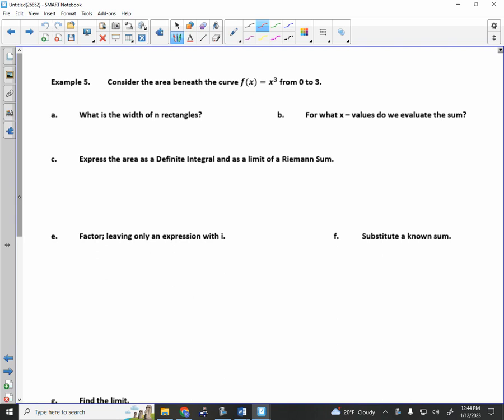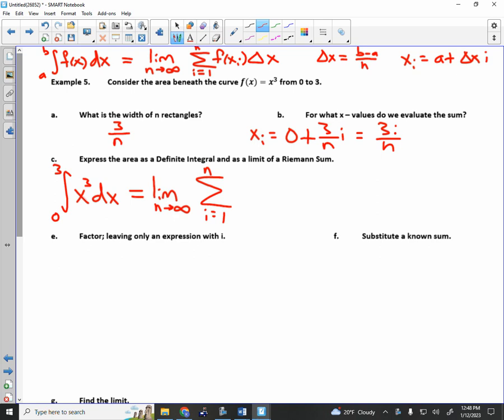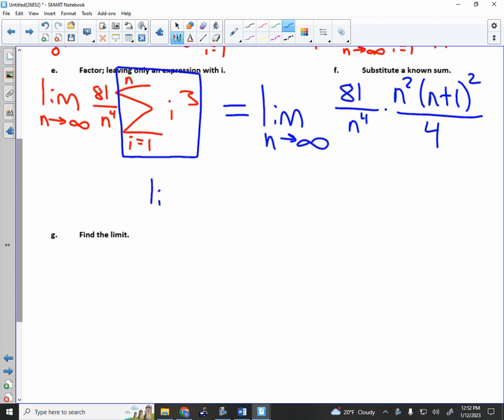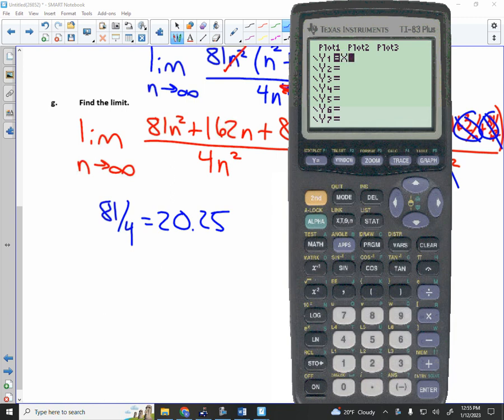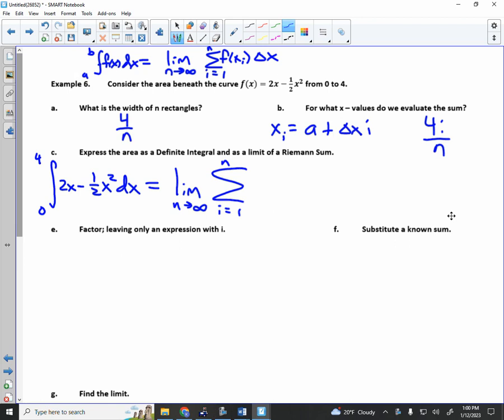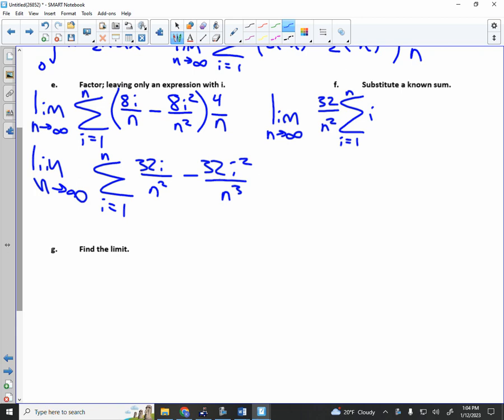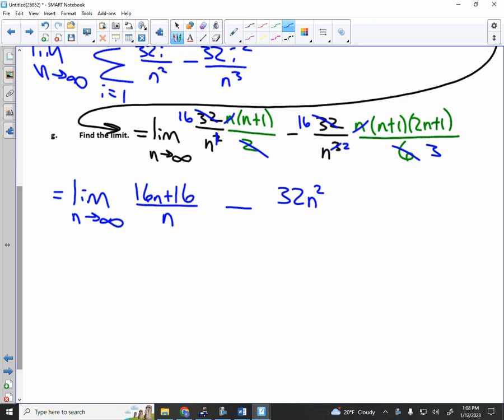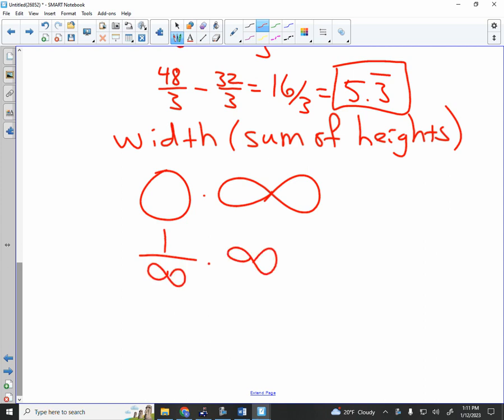Calculus Unit 5.2 Notes Definite Integral as Reimann Sum Day 2 2023